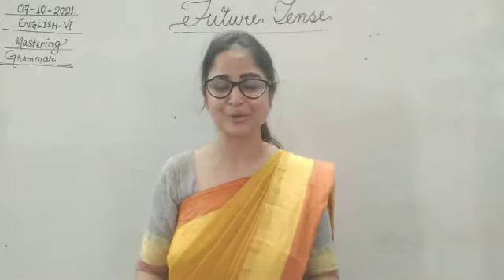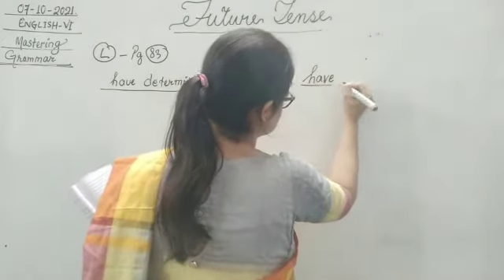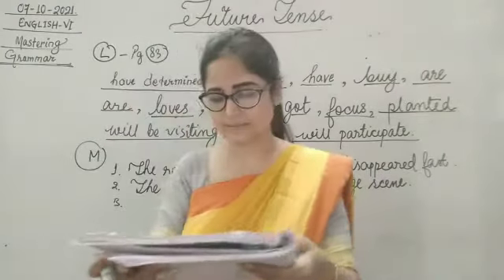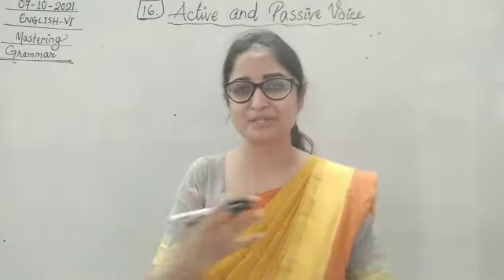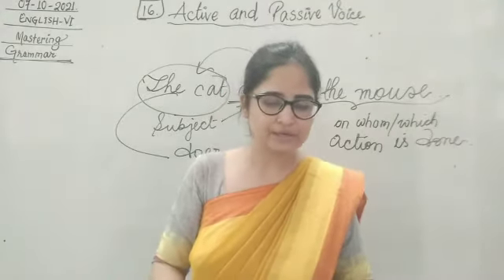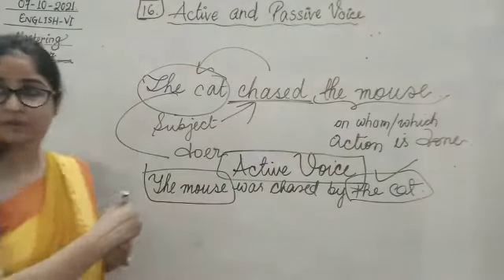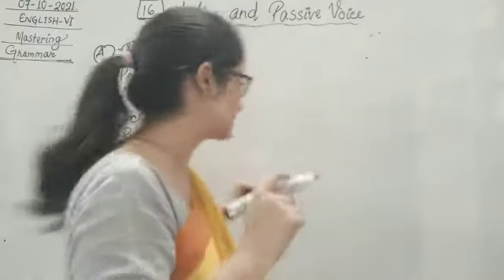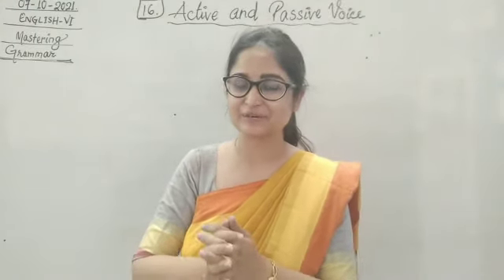CLASS VI ENGLISH 07-10-2021 BY MS. SHWETA SHUKLA